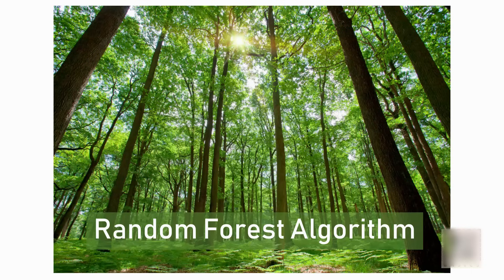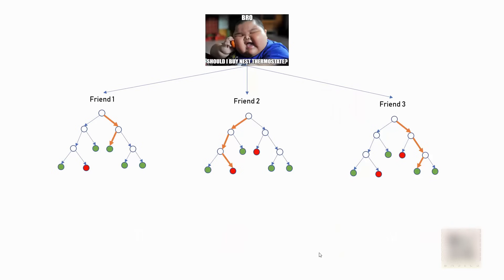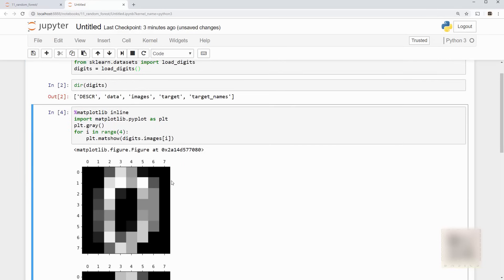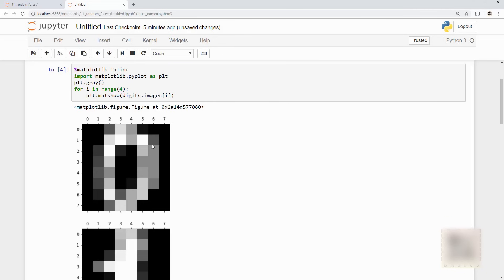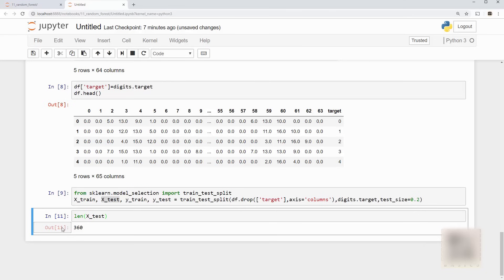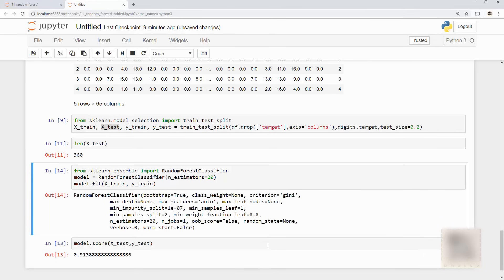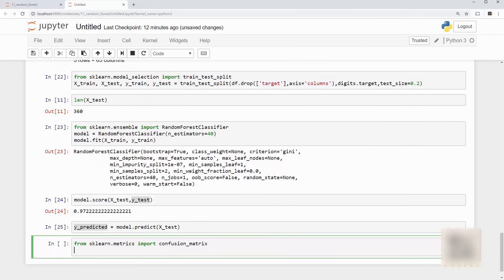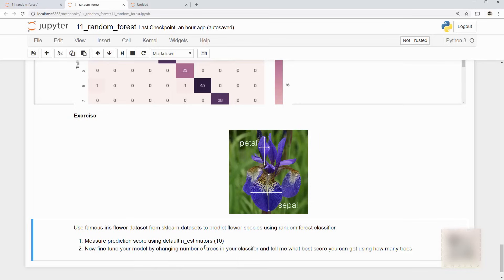Machine Learning Tutorial Python - 11 Random Forest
Random forest is a popular regression and classification algorithm. In this tutorial we will see how it works for classification problem in machine learning. It uses decision tree underneath and forms multiple trees and eventually takes majority vote out of it. We will go over some theory first and then solve digits classification problem  using sklearn RandomForestClassifier. In the end we have an exercise for you to solve.

Exercise: Exercise description is avialable in above notebook towards the end

Topics that are covered in this Video:
0:00 Random forest algorithm
0:50 How to build multiple decision trees based on single data set?
2:34 Use of sklearn digits data set to make a classification using random forest
3:04 Coding (Start)  (Use sklearn digits dataset for classification using random forest)
7:10 sklearn.ensemble RandomForestClassifier
10:36 Confusion Matrix (sklearn.metrics confusion_matrix)
12:04 Exercise (Classify iris flower using sklearn iris flower dataset and random forest classifier)